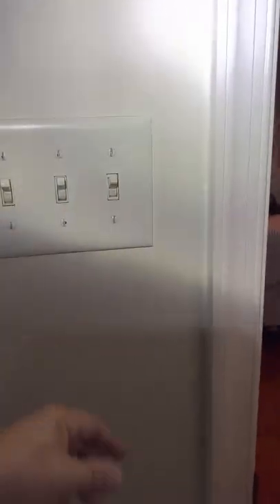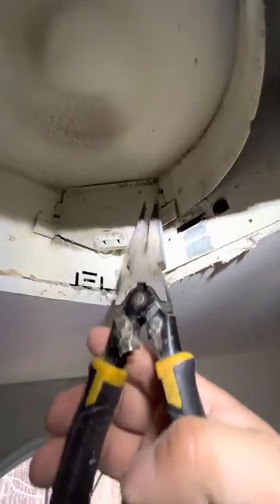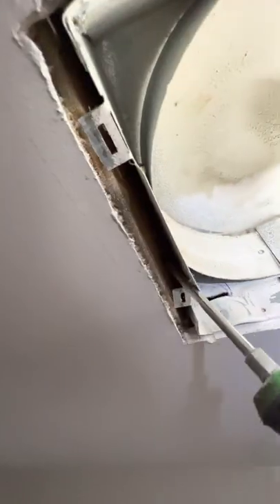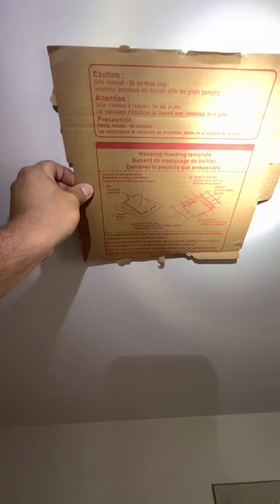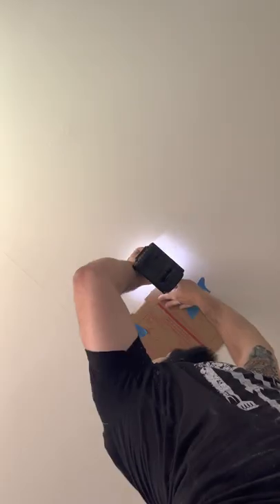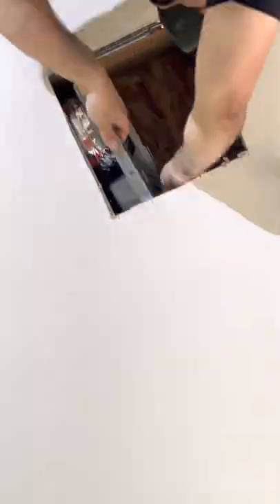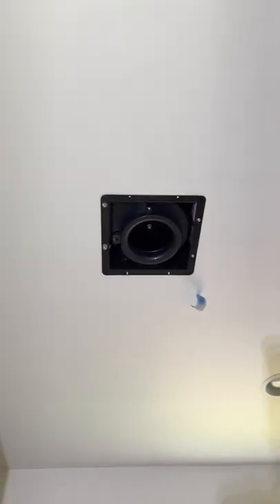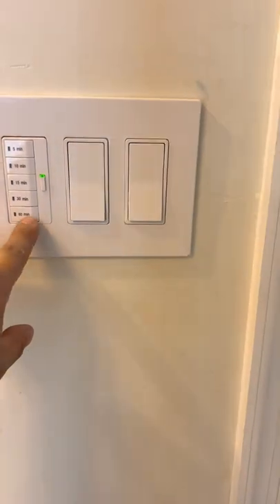How to Upgrade Your Bathroom Fan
Builders usually put fans that are too small in our bathrooms. The code requires a minimum of 50 cfm but this isn't enough for most master bathrooms. Its pretty easy to upgrade them even if they are bigger than the one you currently have installed.